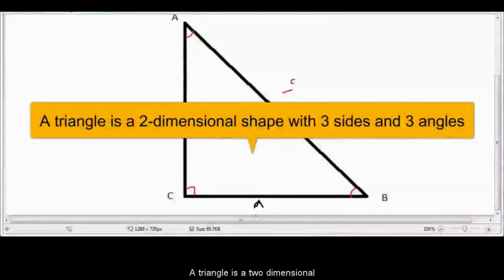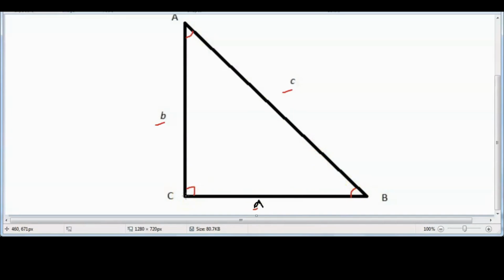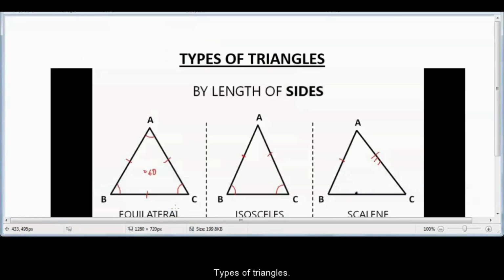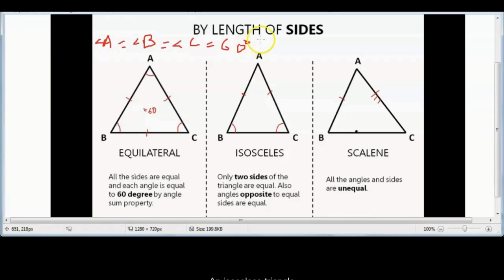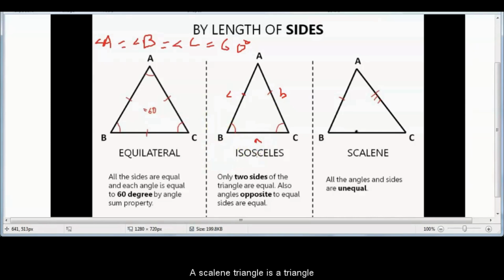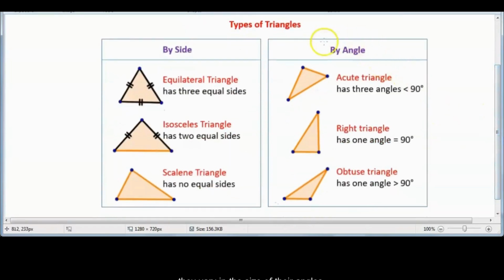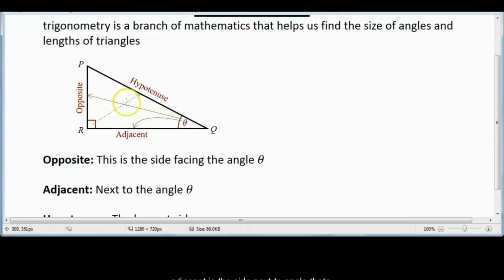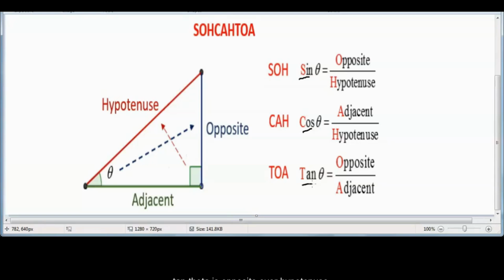Exploring the Different Types of Triangles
In this informative video, we delve into the world of triangles, exploring the various types based on their angles and sides. Join us as we break down each type of triangle, providing clear explanations and real-life examples to solidify your understanding of these fundamental shapes.

🔍 Key Topics Covered:

Classification by Sides: Understanding Equilateral, Isosceles, and Scalene Triangles.
Classification by Angles: Exploring Acute, Right, and Obtuse Triangles.
Properties of Each Triangle Type: Learn the unique characteristics that define each type of triangle.
Real-Life Applications: Discover how different types of triangles are used in everyday scenarios and various fields.
Interactive Exercises: Engage with practical examples to apply your knowledge of triangle classification.
🧠 Why Watch? Understanding the types of triangles is crucial for a strong foundation in geometry. This video is crafted to:

Simplify Concepts: Make the classification of triangles easy to grasp through detailed explanations and visual aids.
Enhance Learning: Strengthen your geometry skills with clear guidance and practical insights.
Apply Knowledge: See how these geometric concepts are relevant to real-world applications.
📘 Course Overview: This video is part of our comprehensive "Mathematics Foundation Step by Step" course, meticulously designed to guide high school students through essential mathematical principles.

🔔 Don't Miss Out! Let's explore and enjoy the world of triangles together!

Geometry Basics
Triangle Properties
Angle Relationships in Triangles
High School Math Concepts
Understanding 2D Shapes
👩‍🏫 About the Instructor: Bello A. Wee brings over 21 years of teaching experience to the classroom, with a passion for making complex mathematical concepts accessible and engaging. Join her in this video as she unravels the mysteries of triangles, helping you master one of geometry's fundamental elements.

Your journey to mastering geometry starts here—let's discover the types of triangles together!